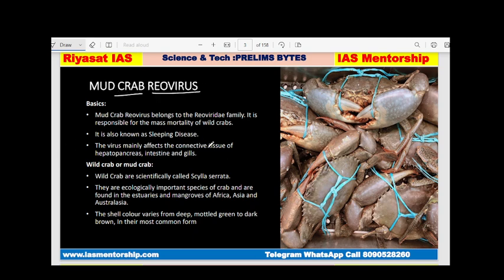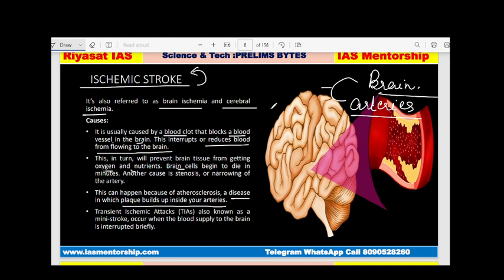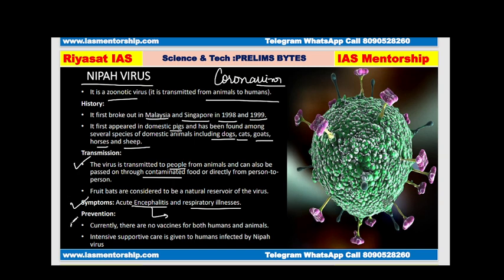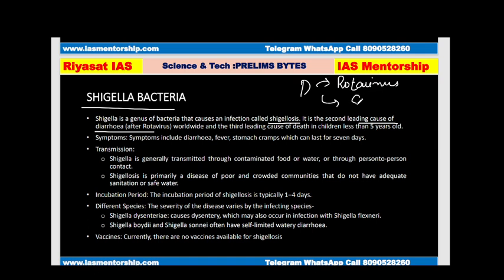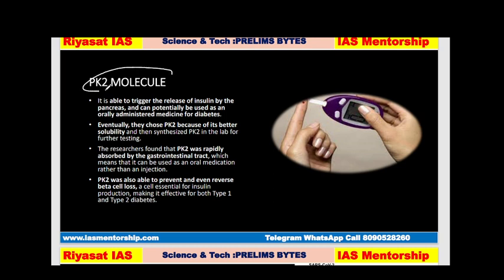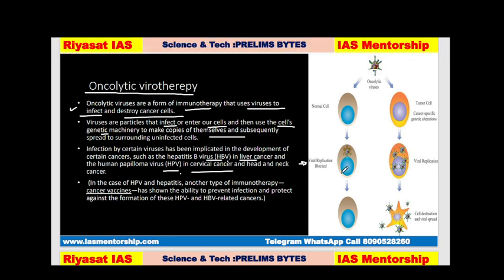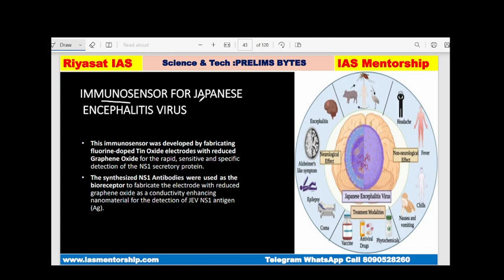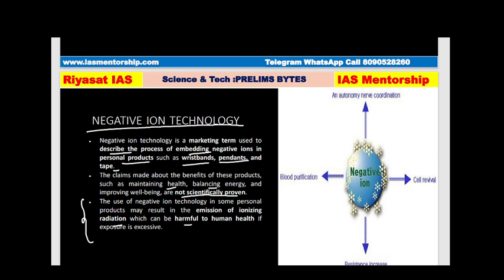CSE Prelims 2023 I Science & Technology I IAS Mentorship Program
👆👆👆👆👆This is Important  SUCCESS SERIES for CSE Prelims 2023
in the coming days we will cover

4. Economy
5. Environment
Thanks 🙏

PDF DOWNLOAD LINKS
1. Science & Tech

2. International Relations
3.  Mapping
4.

1. IAS Mentorship Program: CSE 2024
( With Reyasat Ali sir, CSE Mentor/Educator since 2011& Experienced team in CSE Prep)

2. IAS Mentorship FOUNDATION Program - CSE 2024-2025

for support in your CSE Prep